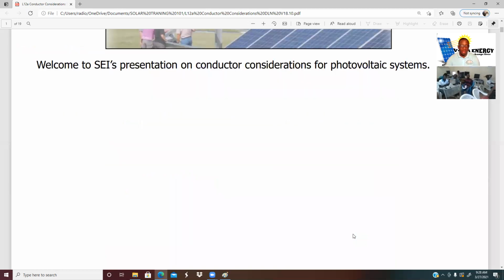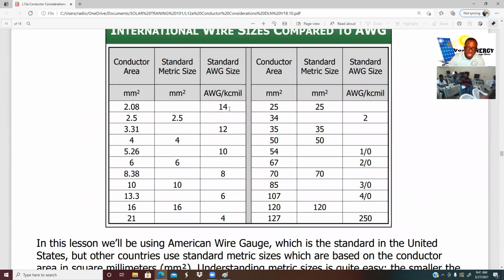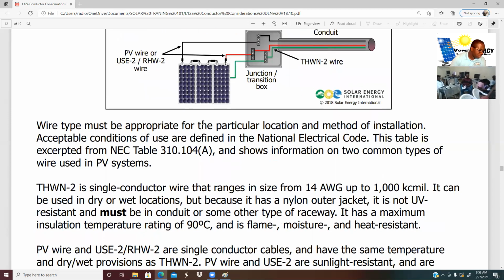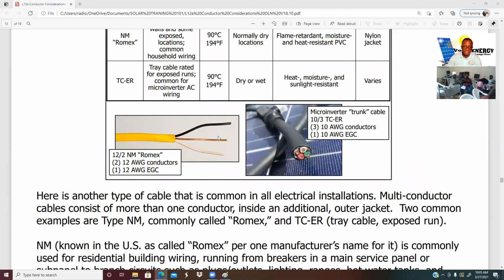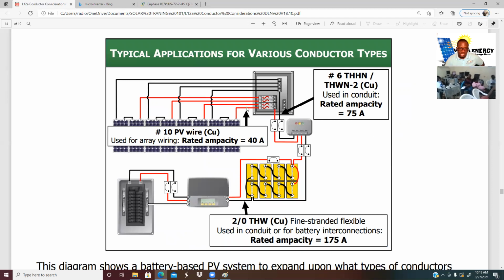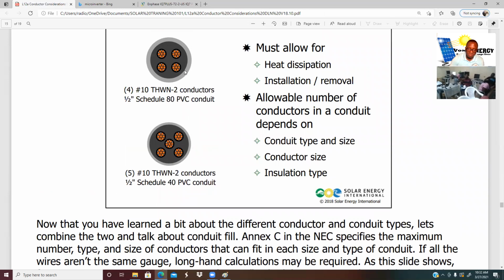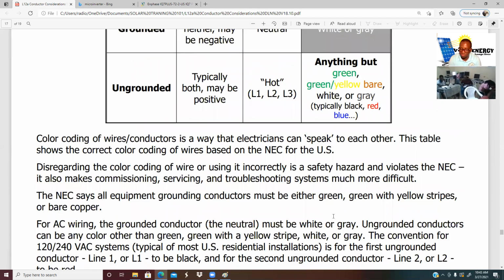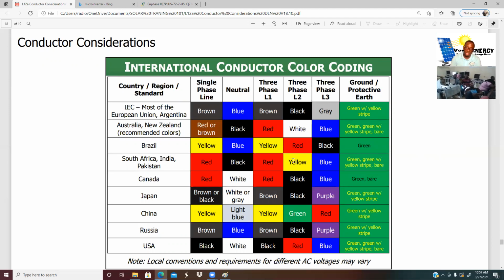VOMA CORPORATION INC. CONDUCTOR WIRING TRAINING SECTION 2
Material used in this video is for training purposes only, don't own copyright